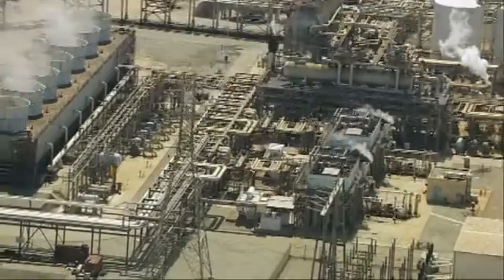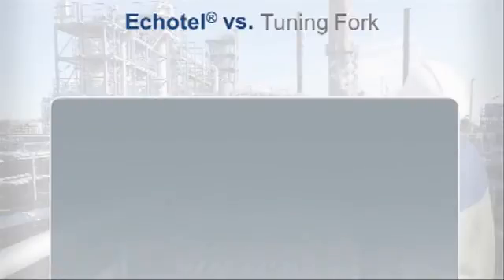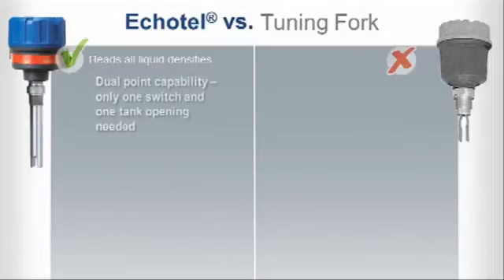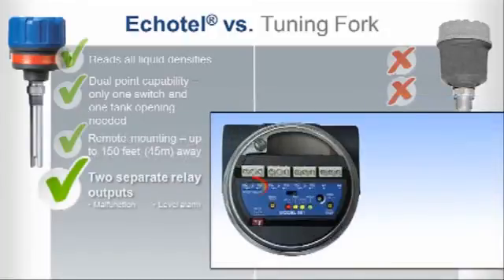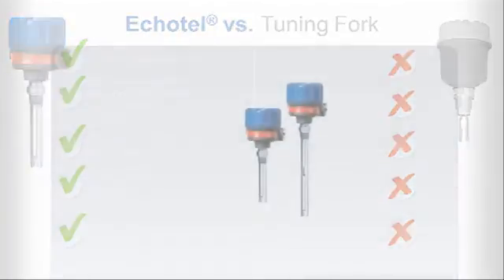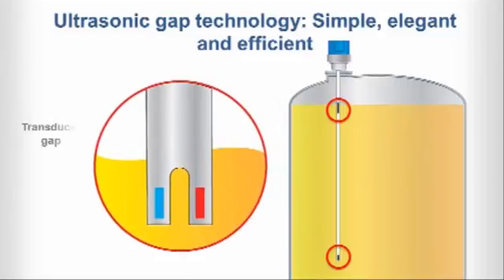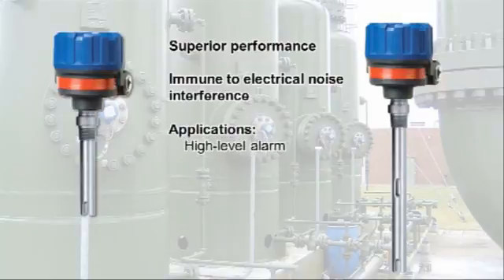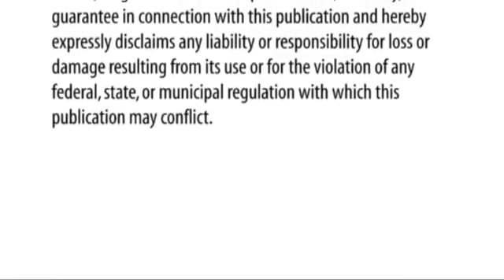Magnetrol International - ECHOTEL Ultrasonic Level Switch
Magnetrol - ECHOTEL Ultrasonic Level Switch